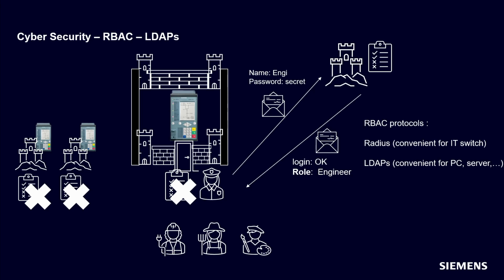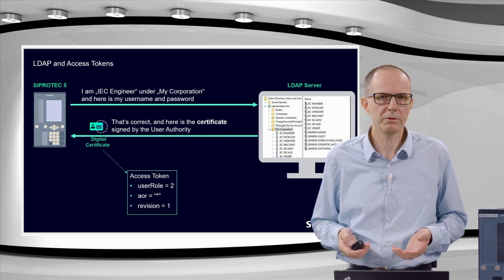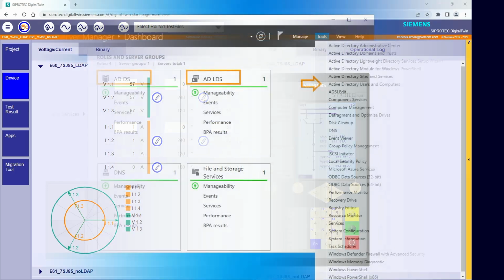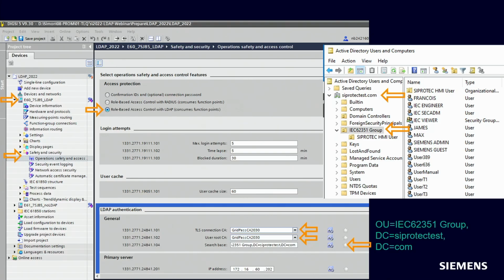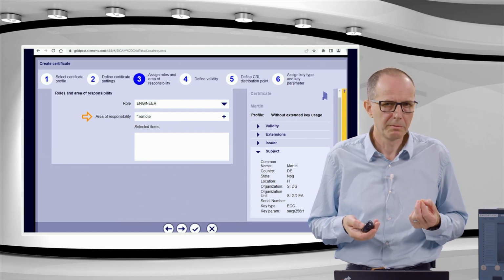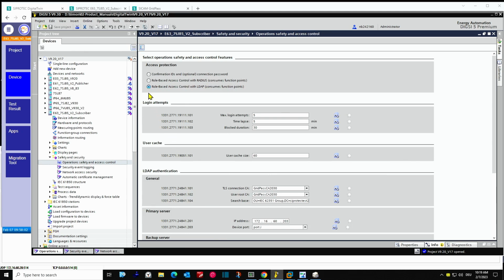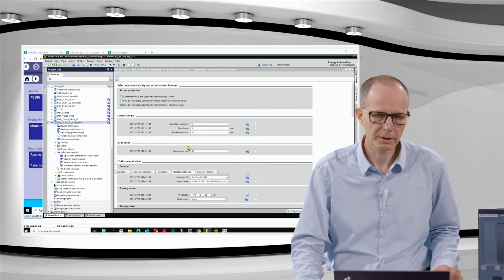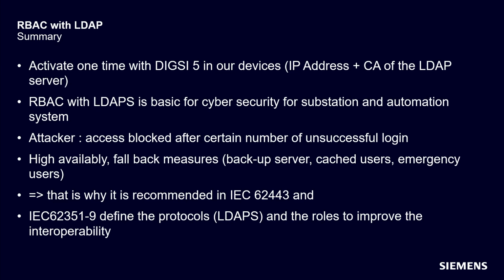Expert Tutorial Cybersecurity Part 2 - What a SIPROTEC 5 protection engineer should know about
Expert Tutorial
Cybersecurity - What a SIPROTEC 5 protection engineer should know about - Part 2